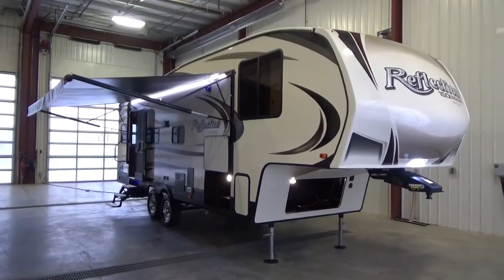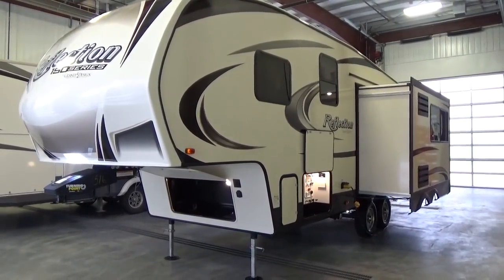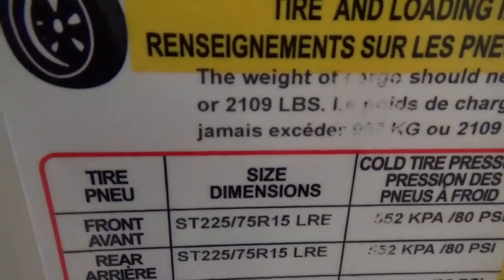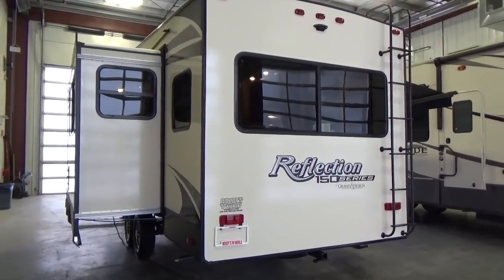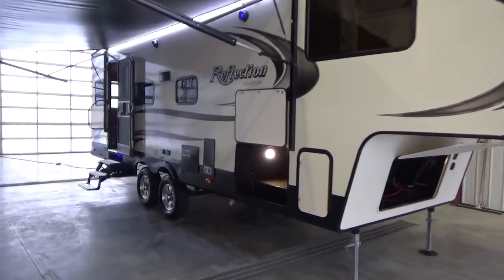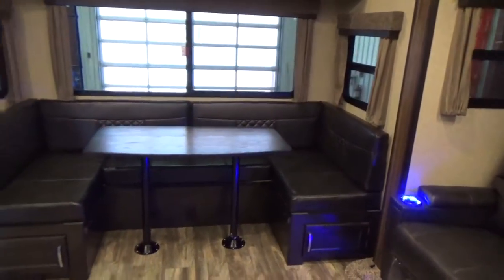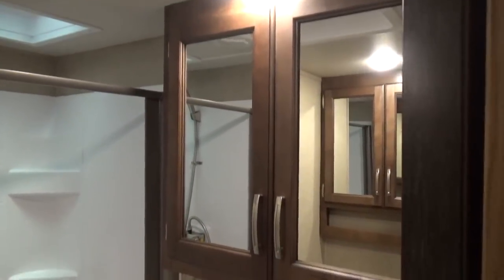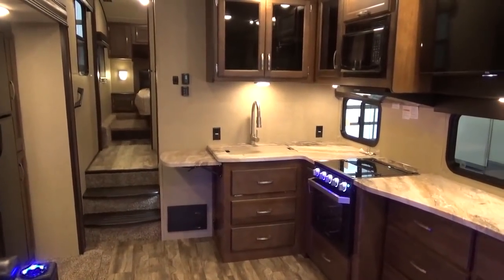2019 Grand Design RV Reflection 150 Series 260RD Fifth Wheel- Extended Tour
Step inside to the new 2019 Reflection 260RD Fifth Wheel! Enjoy your new fifth wheel making new memories with the kids, your spouse, grand kids anyone! Tons of storage, leading competition model's have nothing against this 260RD! When you step inside you will have a moment of "ah" of peace and tranquility imagining all the possibilities of how you can relax inside or outside on your newest fifth wheel! From the great kitchen that you can entertain with! Come Check out this brand new Fifth Wheel at our Leduc Location!
UVW1
7225 lbs
Hitch Weight1
1325 lbs
GVWR
9495 lbs
Length2
29'9"
Height
12'
Fresh Water Capacity4
52 Gal
Grey Water Capacity
71 Gal
Waste Water Capacity
39 Gal
Water Heater
6 Gal (17.8 GPH Recovery)
Furnace
35000 BTU
R-Value (Main Floor)3
R-30
R-Value (Walls)
R-9
R-Value (Roof)3
R-40
Awning Length
20'
Std. Bed Dimensions
60 x 80 Queen Bed